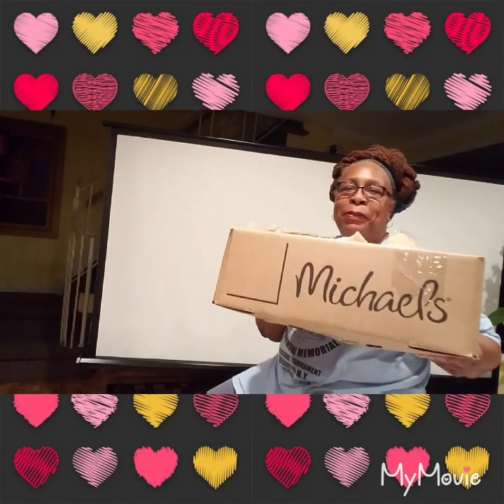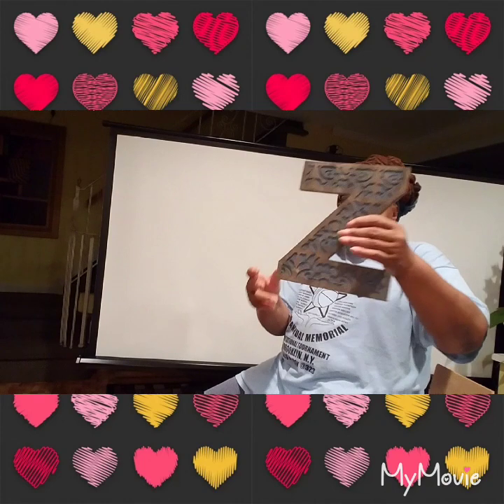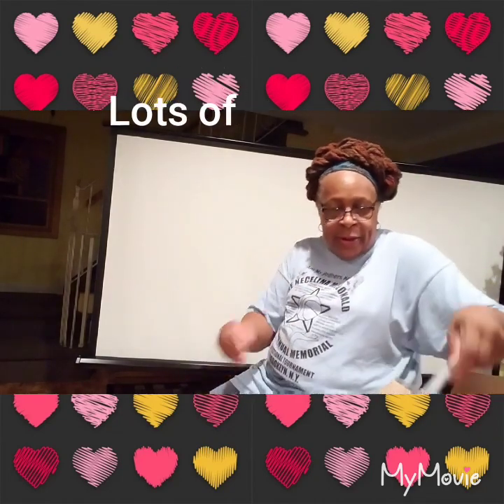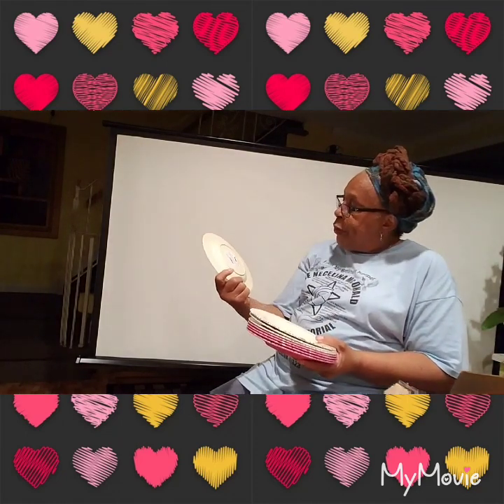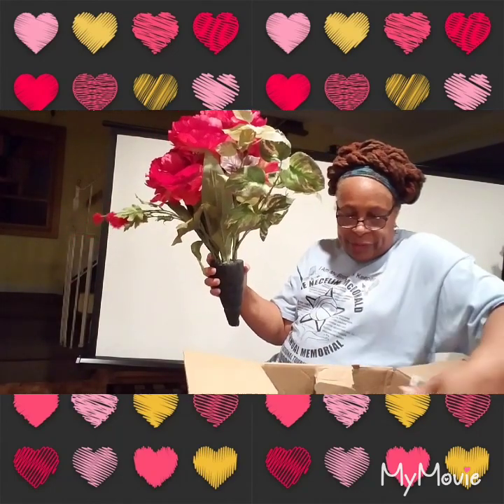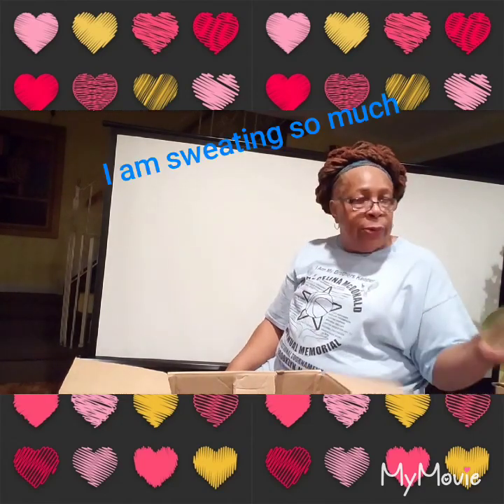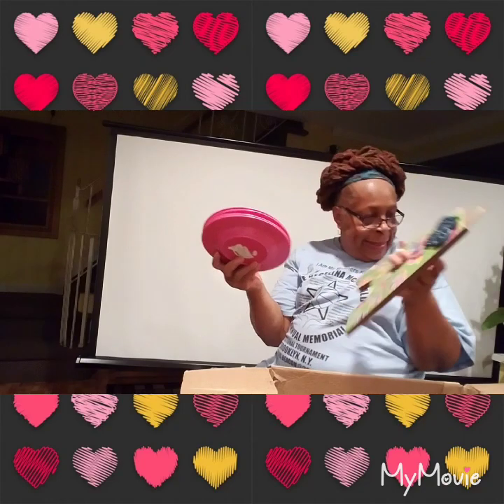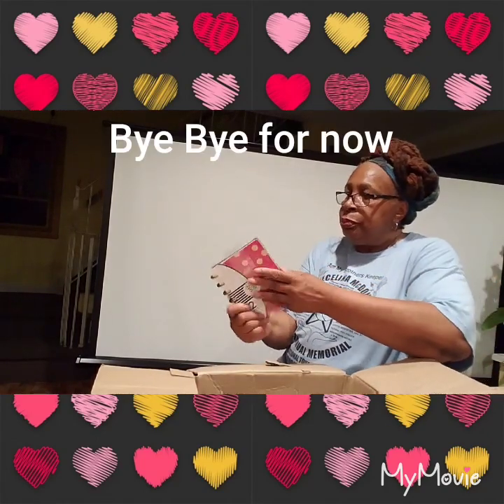WATCH ME OPEN Surprise Boxes from MICHAELS, See What I Got